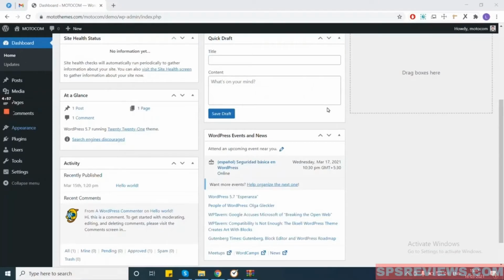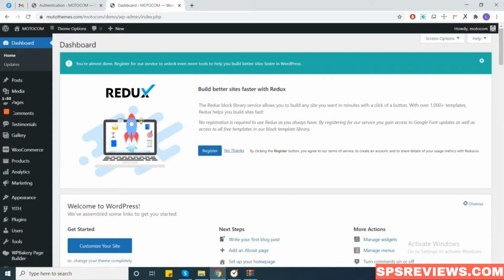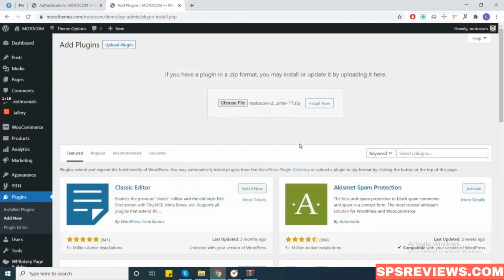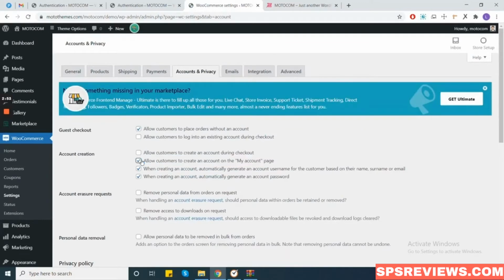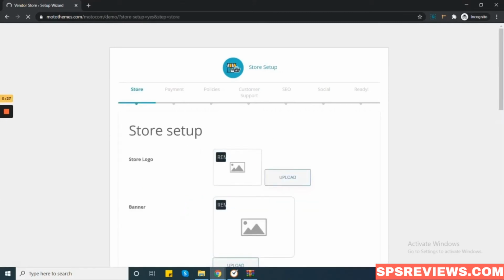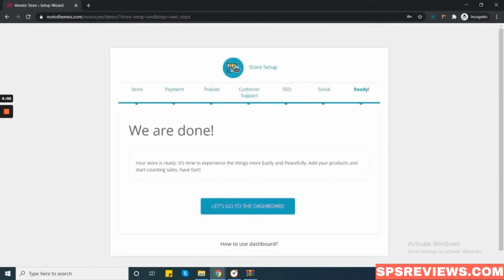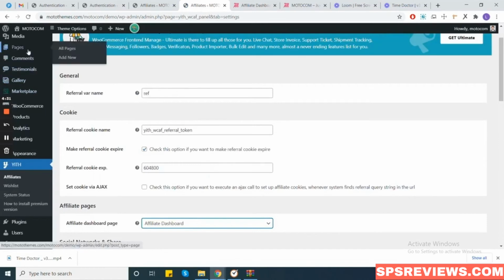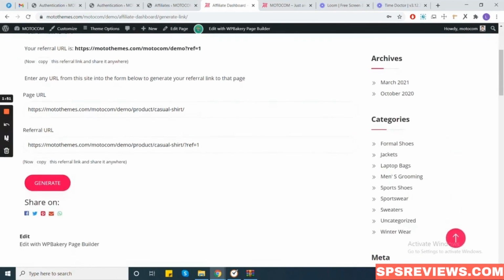MotoCom Review Demo - Online Marketplace Theme For Single and Multi Vendors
MotoCom Review:

Are you looking for a MotoCom review? MotoCom might be the answer to your needs. This video will show you how MotoCom works and why it's worth exploring as an option.

If you're looking for a professional agency theme, MotoCom is a great choice. We're going to walk through some of the features and benefits so that you can make an informed decision about whether or not this is the right product for your needs.

MotoCom is a marketplace theme, designed for single and multi vendor stores. MotoCom offers the ability to list products on multiple categories at once. Sellers can also create their own custom category to make it easier for shoppers to find what they are looking for. MotoCom contains many easy-to-use features that will help you manage your eCommerce store more efficiently!